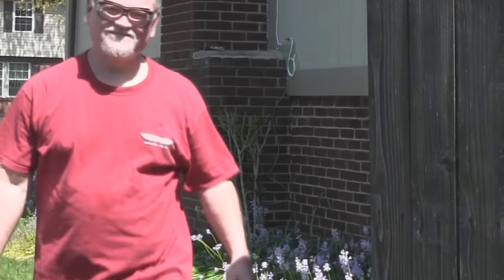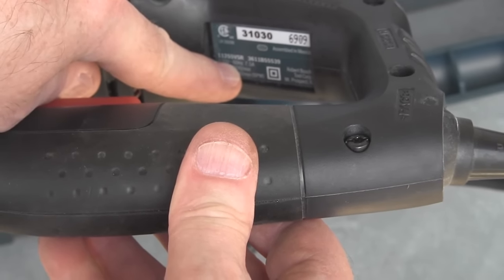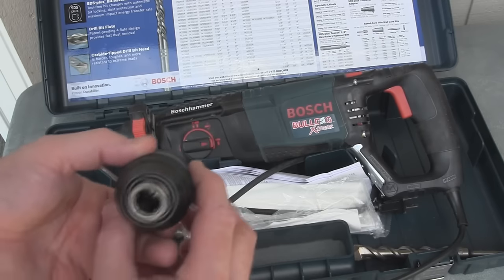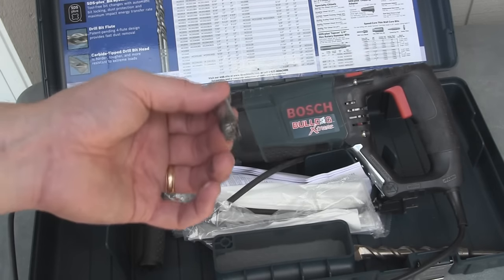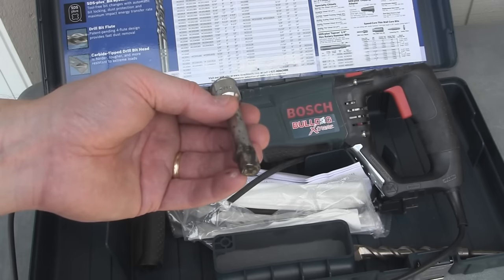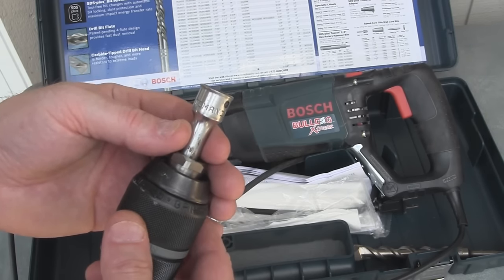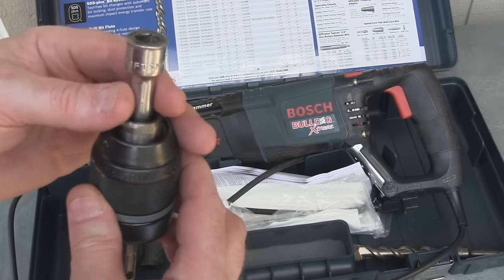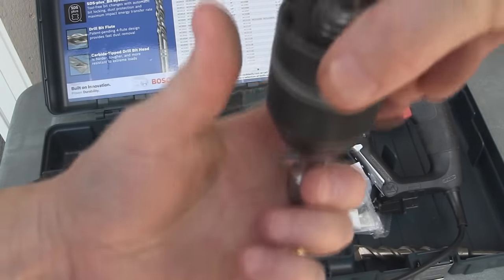How To Drive A Copper Ground Rod With A Hammer Drill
The hammer drill (or rotary hammer) makes driving an 8 foot copper ground rod easy and fast!